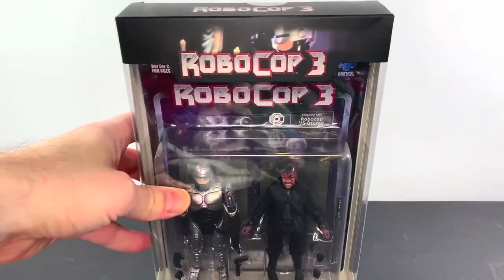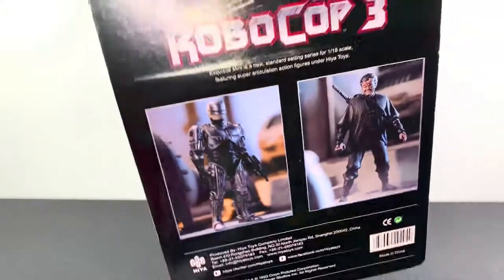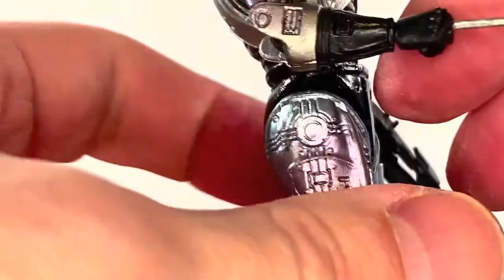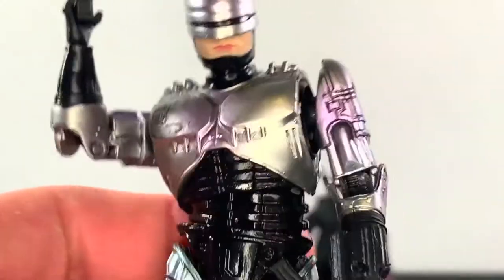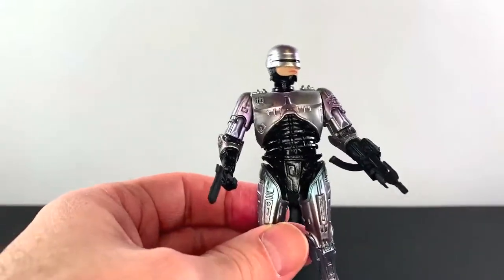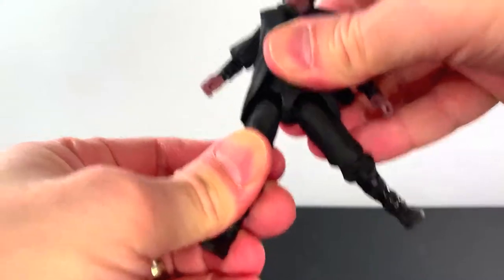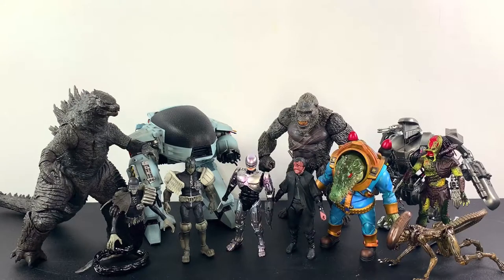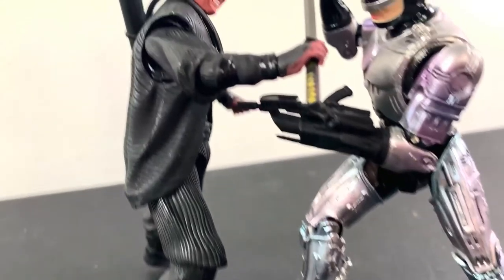HIYA TOYS EXQUISITE MINI ROBOCOP 3 ROBOCOP VS. OTOMO REVIEW!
ULTRAZILLA! TOY REVIEW #1864: HIYA TOYS EXQUISITE MINI ROBOCOP 3 ROBOCOP VS. OTOMO!